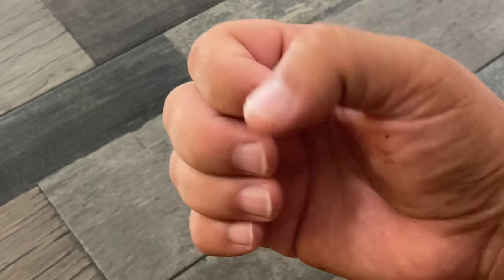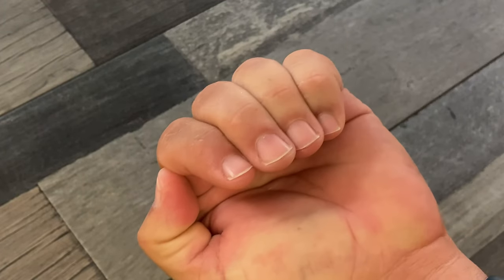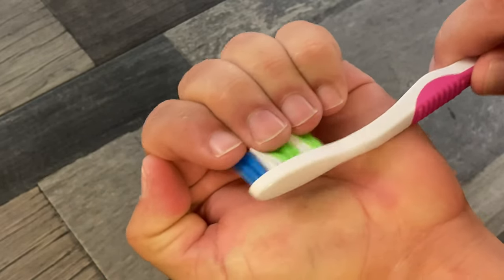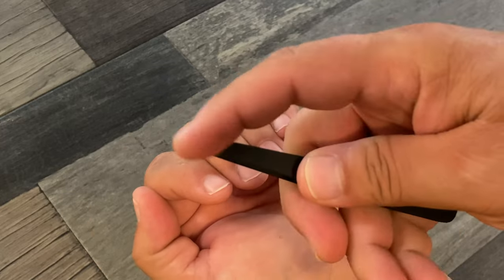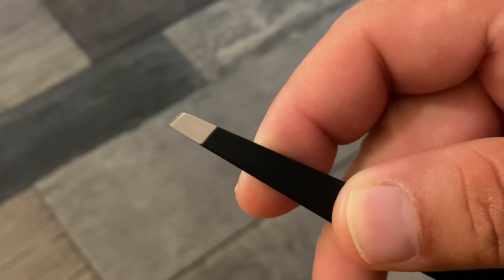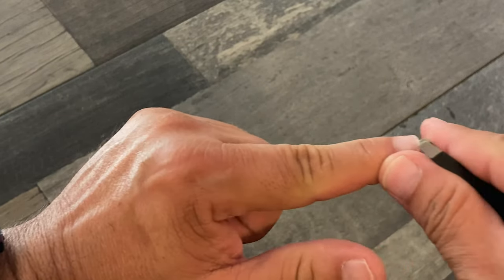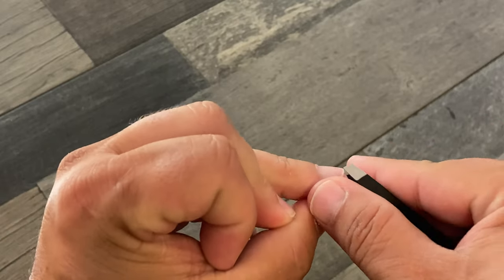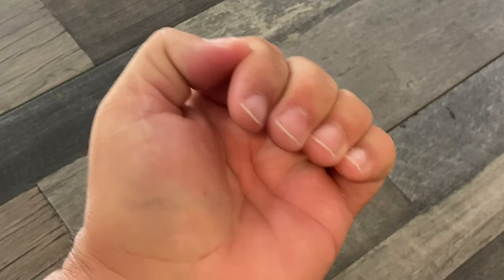THE ULTIMATE SOLUTION - No More Dirty Fingernails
Cleaning underneath your nails is so simple with this EASY Solution.